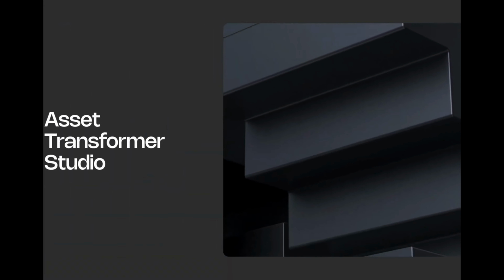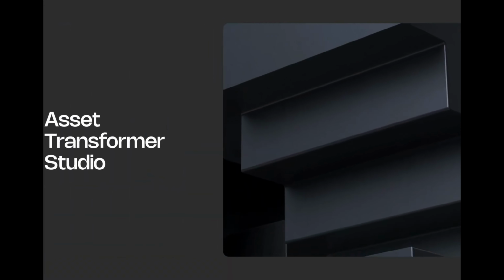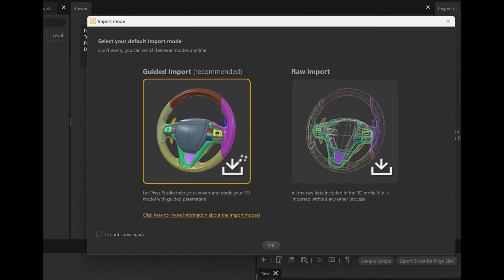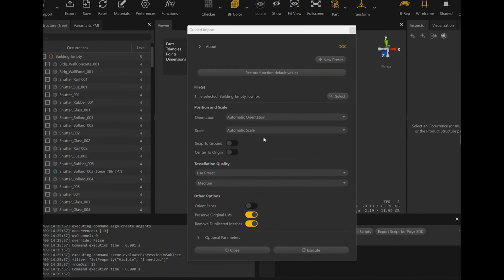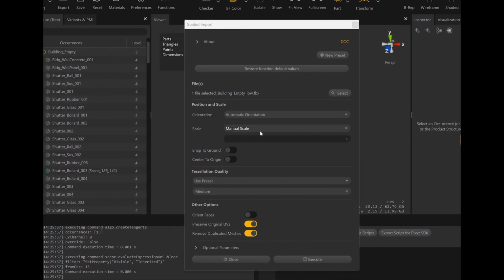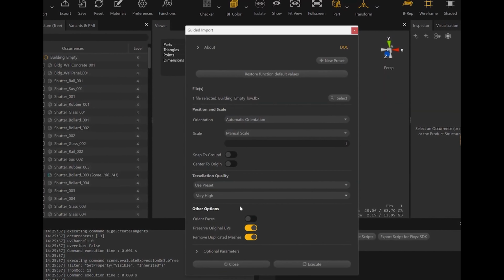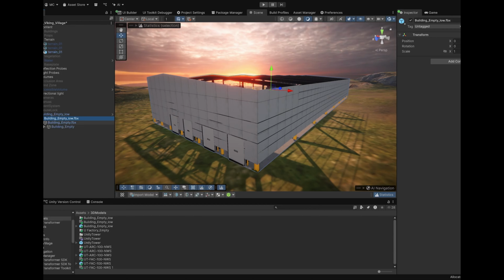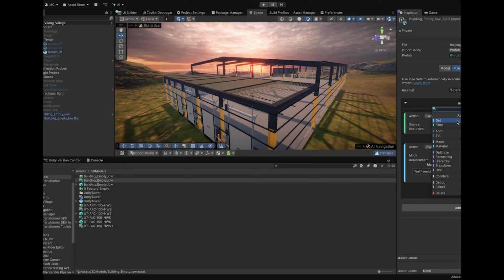Ex PIXYZ now Unity ASSET TRANSFORMER.!!!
🚀 Unlock the Power of Unity Asset Transformer
This video provides a high-level overview of Unity Asset Transformer – a suite of tools designed to convert, optimize, and automate 3D data pipelines.
🔹 Core Capabilities
 ✔️ Convert any 3D file type (CAD, BIM, point cloud)
 ✔️ Optimize complex models for real-time performance
 ✔️ Automate data preparation workflows
🔹 Choosing the Right Tool
Transformer Studio – Interactively convert, prepare, and optimize CAD/3D models for real-time visualization.

Transformer Toolkit – Import any 3D/CAD file directly into Unity, optimize mesh size/quality, and leverage the Rule Engine for automation.

Transformer SDK – Scale advanced mesh processing and create secure, automated pipelines for large-scale workflows.